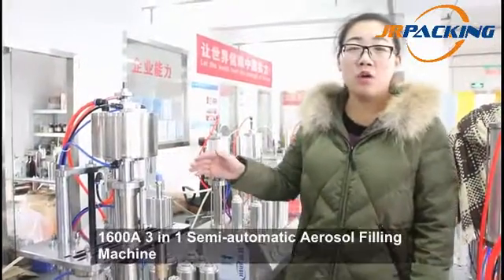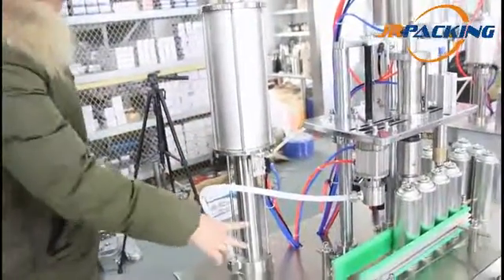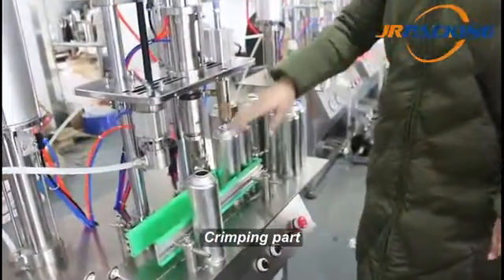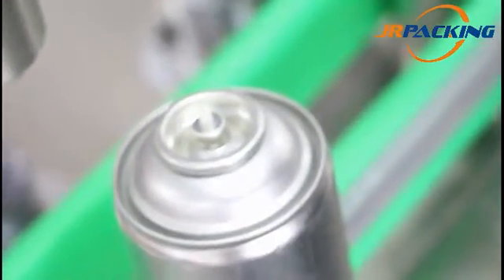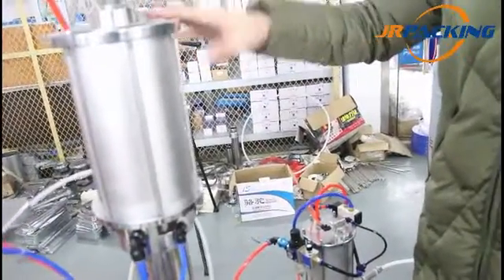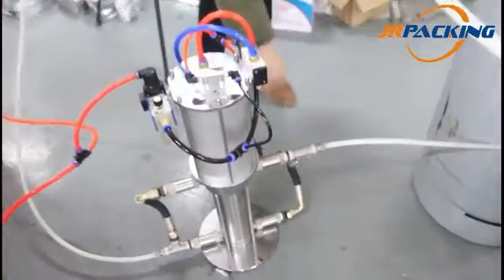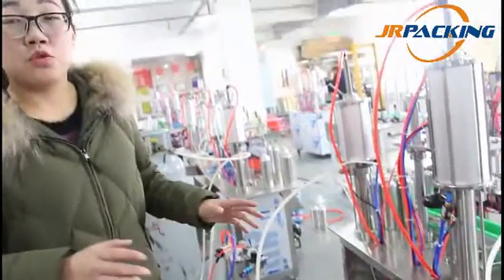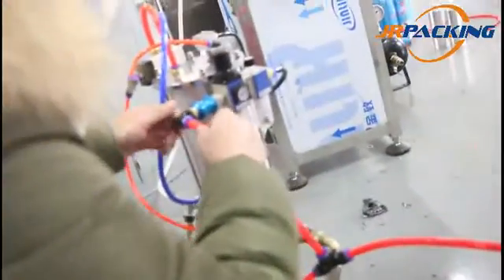Introduction for 1600A 3 in 1 semi-automatic aerosol filling machine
How does  1600A 3 in 1 semi-automatic aerosol filling machine work?
How to collect the air compressor to the filling machine?